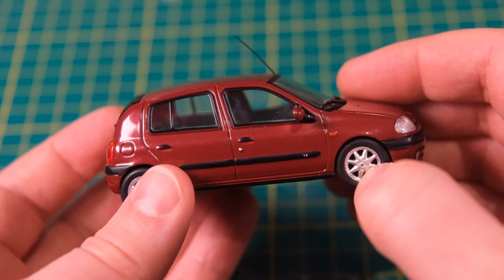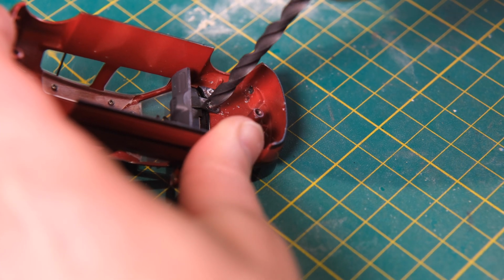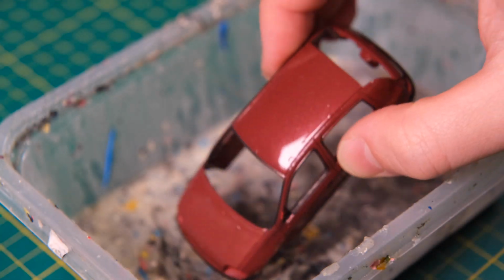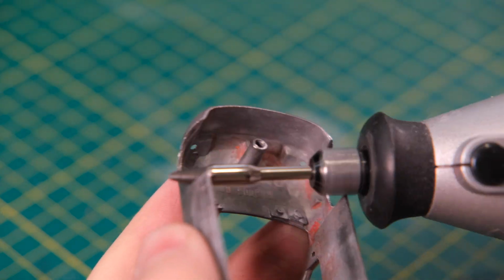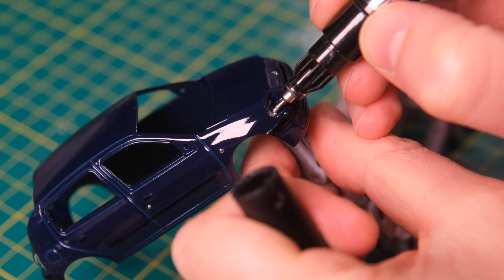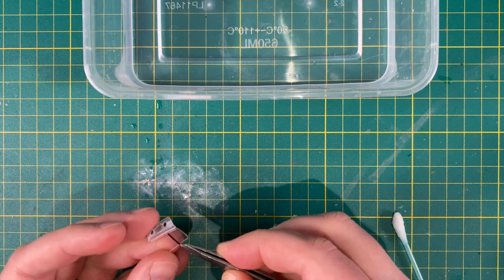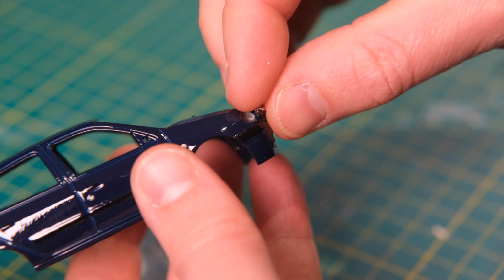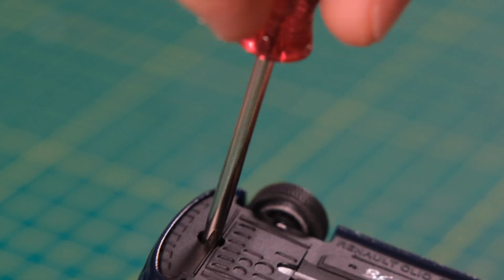1/43 Scale Renault Clio Custom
Customising an Odeon 056 Renault Clio 2 Phase 1, produced from 2021.

Jake got in touch asking if I'd be willing to take his 1 of 1000 Odeon 1/43 scale Renault Clio and make it look more like his actual car, named Winnie. The model needed turning from red to blue plus I added in a few little touches to really personalise it for him.

Jake was very pleased when I handed the model over to him, not only because of that but Winnie had also been accepted into the Festival of the Unexceptional Concours in July this year. You can see his car and this model at Shedfest this weekend, where you'll also find me in attendance!

The second generation Clio arrived in 1998, replacing the hugely popular first generation. It lived on through five facelifts continuing in production in Argentina until 2016. The third generation car had arrived in 2005 to replace it, with that going by 2012 to be replaced by the fourth iteration.

Image credit:
Renault 5: